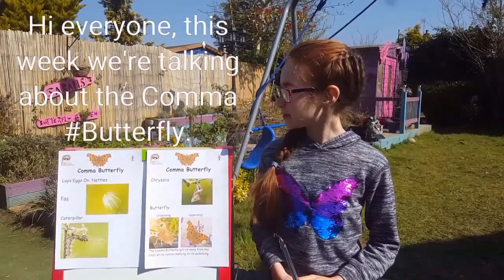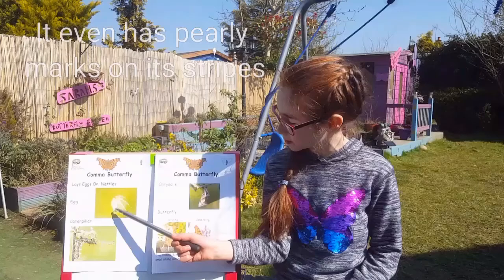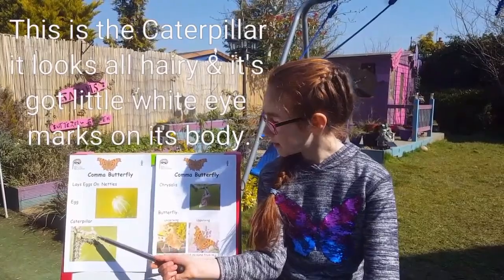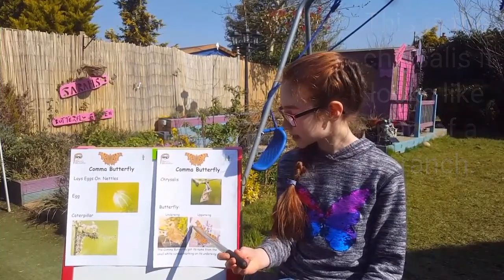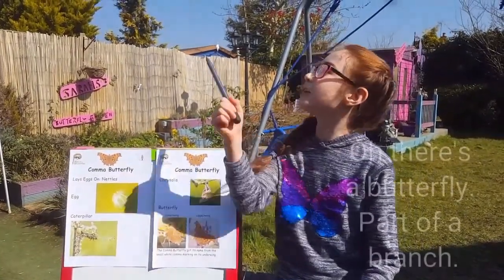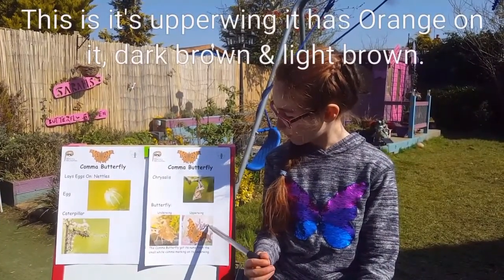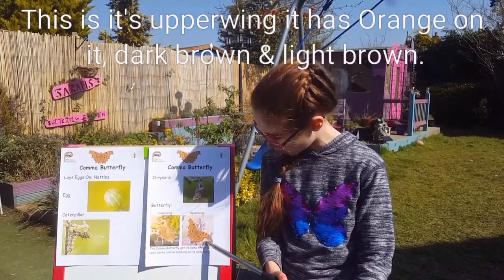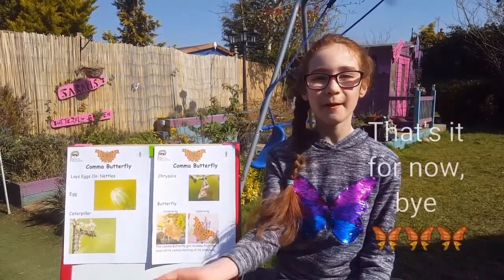The Comma Butterfly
The Comma Butterfly - What it lays eggs on, what it looks like & an interesting fact 🥚🐛🥐🦋

Follow on Twitter (@BeccasButterfli) & Instagram (rebeccas_butterfly_farm) too to not miss a vlog

Most Pics are from the Butterfly Conservation website